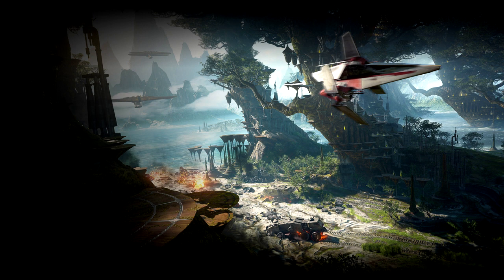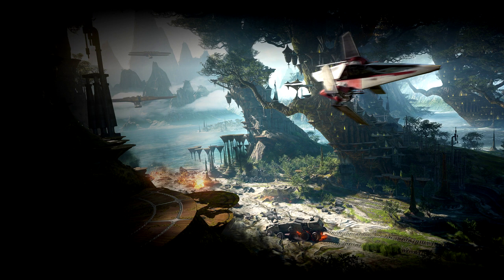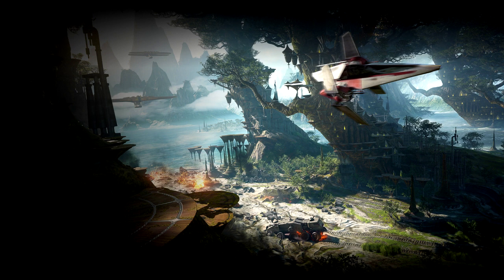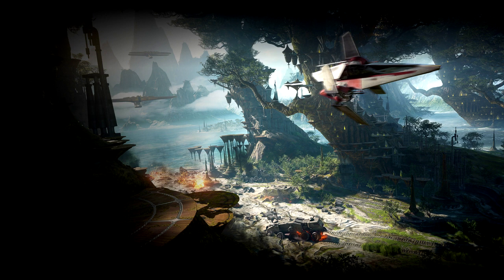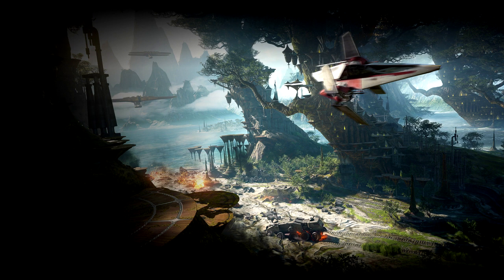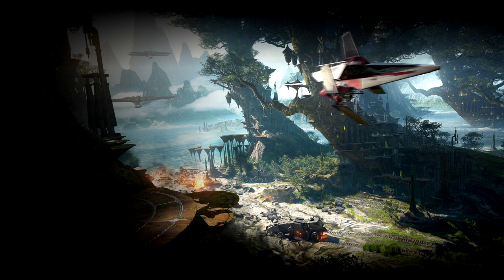Star Wars Battlefront 2 CIS Kashyyyk and Naboo Voice Lines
This 100% is like a Rush type gamemode or something all these lines sounds like something that soldiers would say in a Battlefield game

If you like this video please hit the like button and if you want to see more hit the sub button, also follow me on twitter as i sometimes post when i'm working on videos.